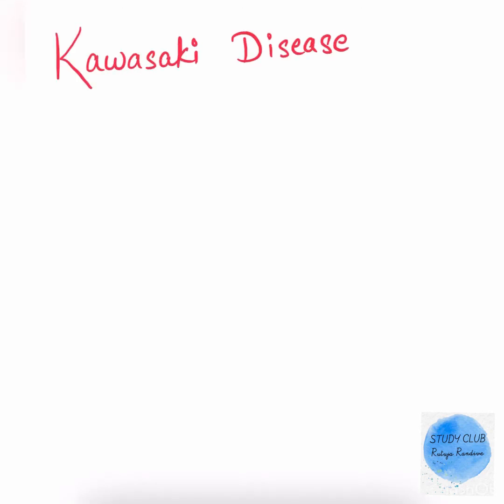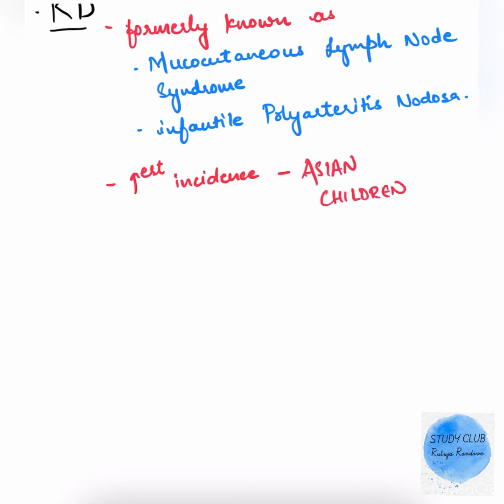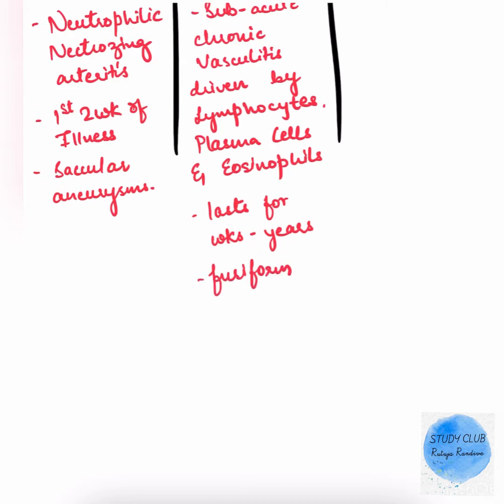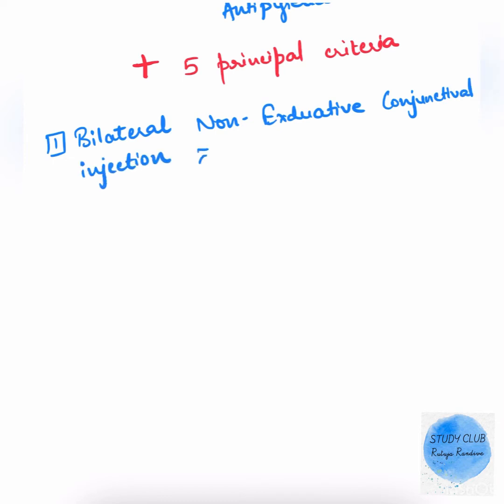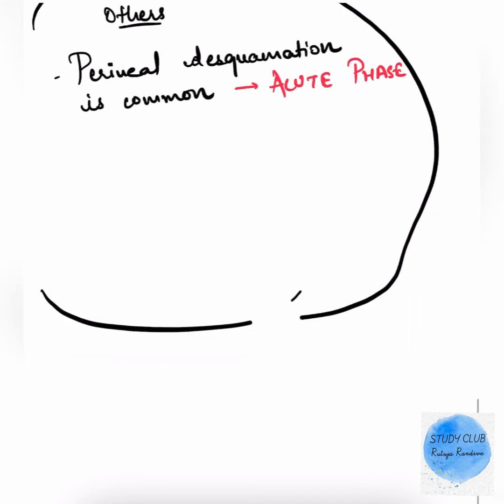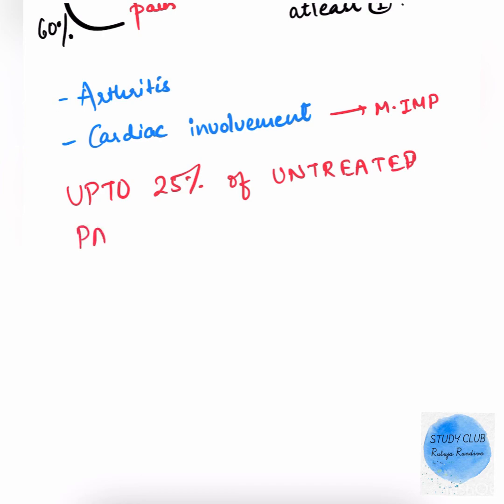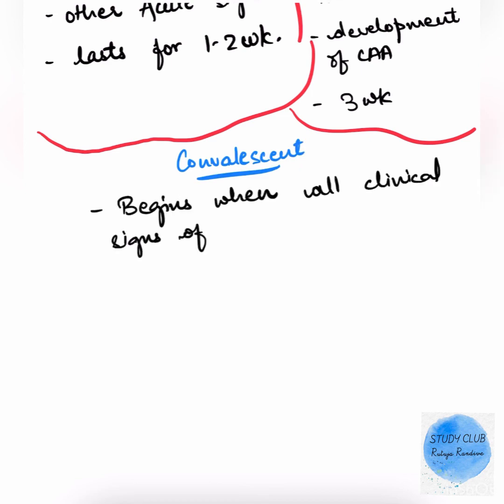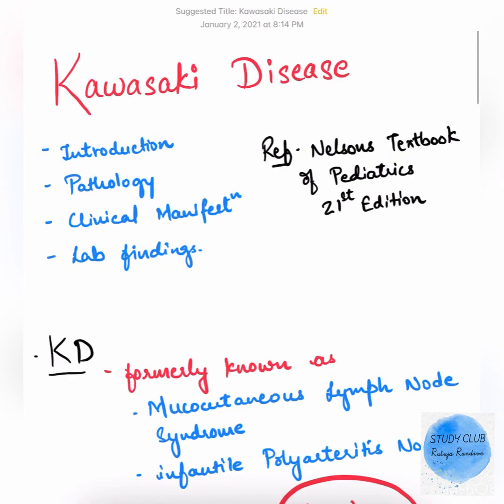Kawasaki Disease | Introduction, Pathology, Clinical Manifestations and Lab Findings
Kawasaki Disease
In this part, Introduction, pathology, clinical manifestations and lab findings is being discussed

Another video based on the diagnosis, differential diagnosis and treatment will be soon uploaded